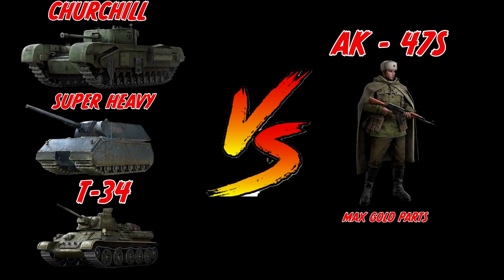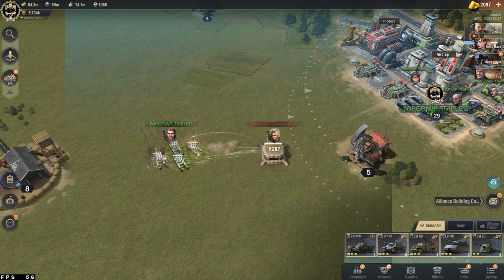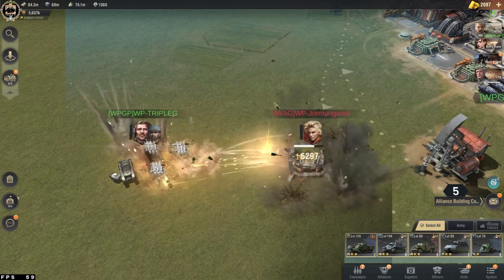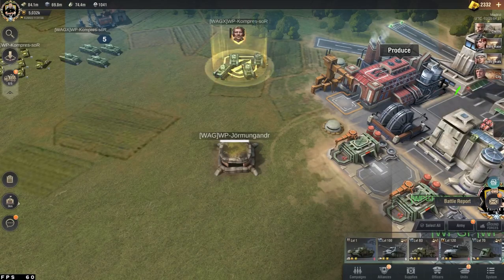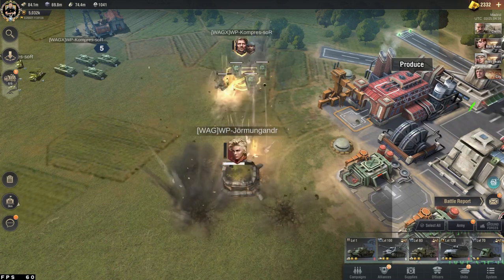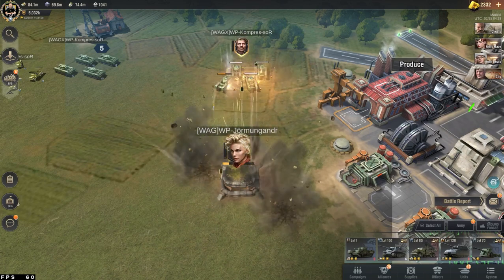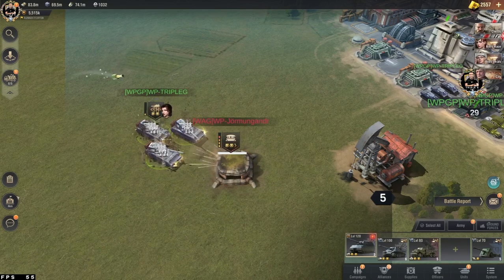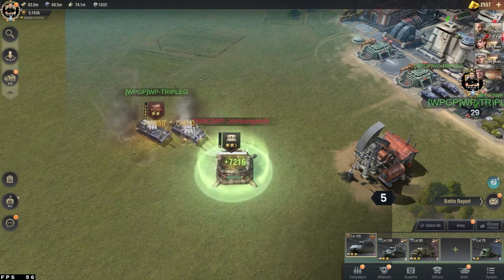Warpath - AK-47S VS TANKS!!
*this video we look at typical field units  between 500k-700k against some bunkered infantry at 600k+*
Content Creator for Warpath (Lilith Games)

MY EMULATOR ►► Download Bluestacks - App Player on PC - Windows and Mac

MY COMPUTER ►► PowerSpec System Specs